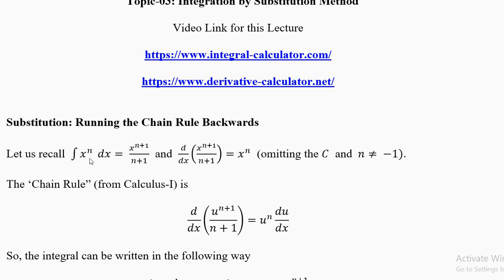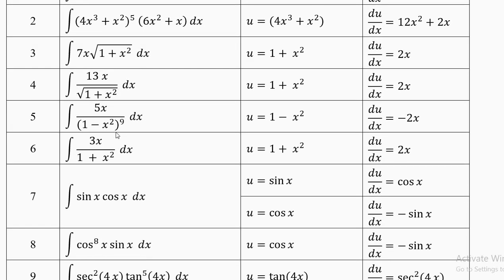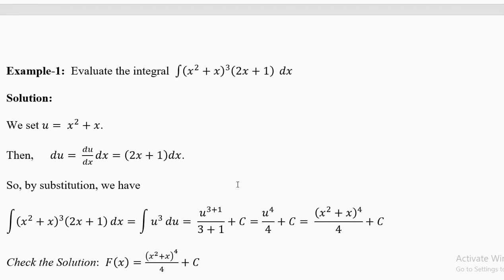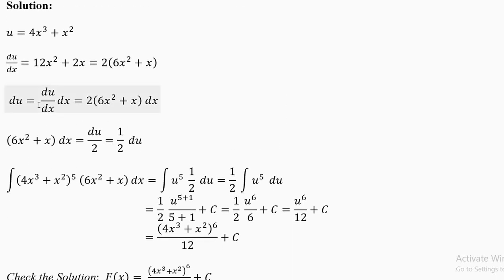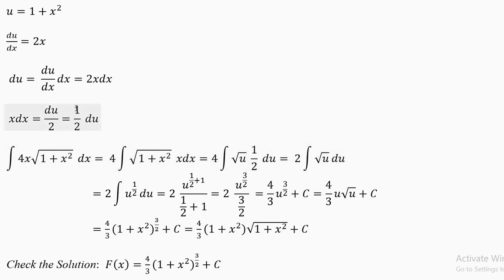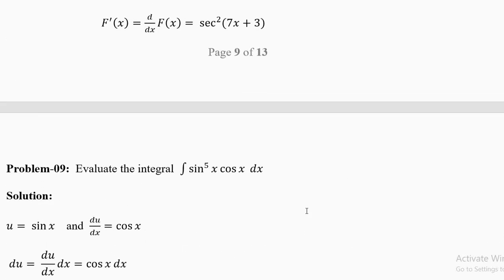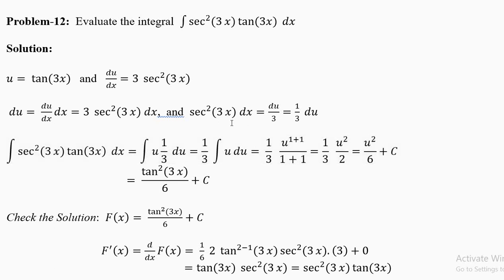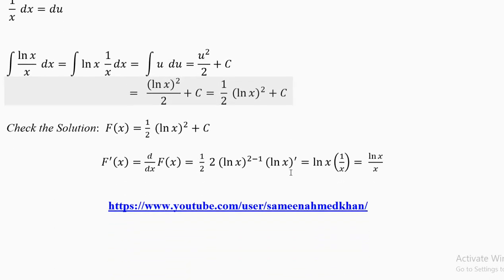MATH200 fall 2020 practice set 03 integration by substitution method